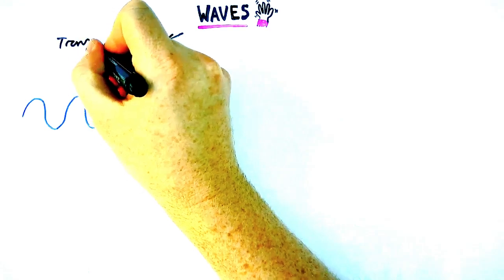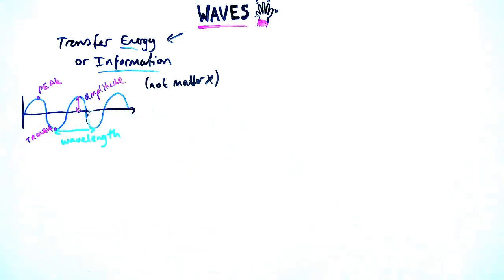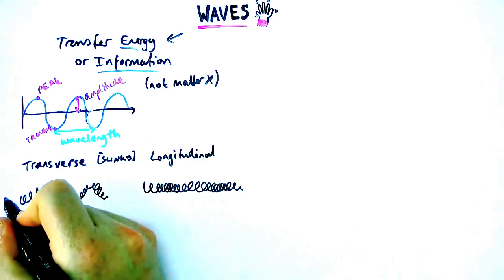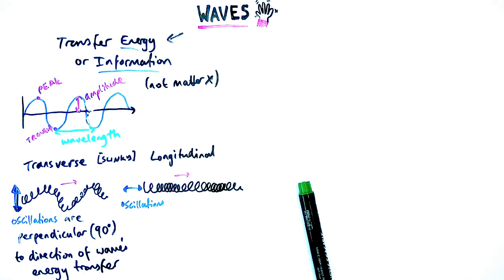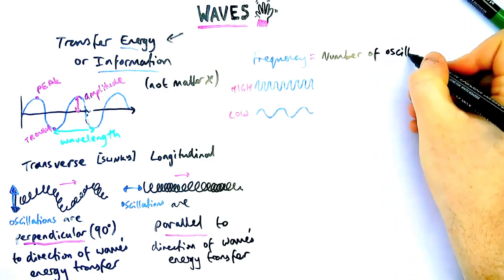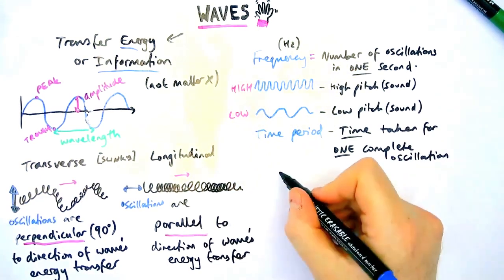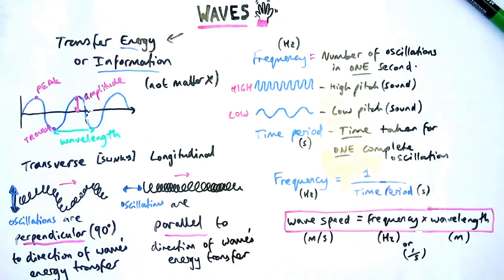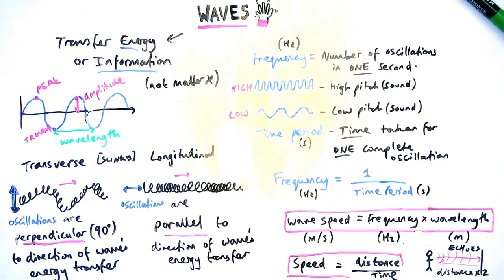Wave types and features - GCSE Physics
Everything you need to know about Waves for GCSE Physics Paper 2!

00:00 Features of waves
00:53 Transverse & longitudinal
02:16 Frequency & wavelength